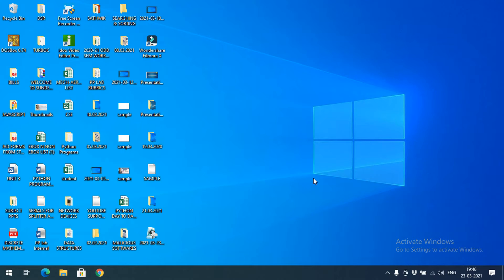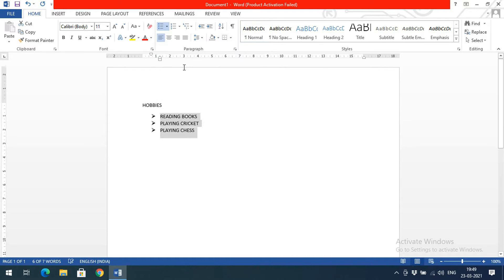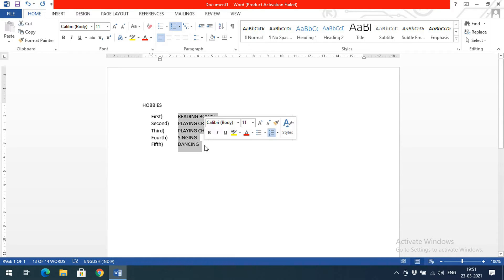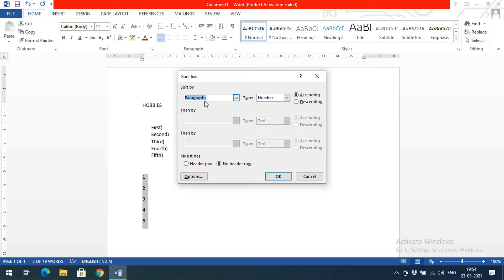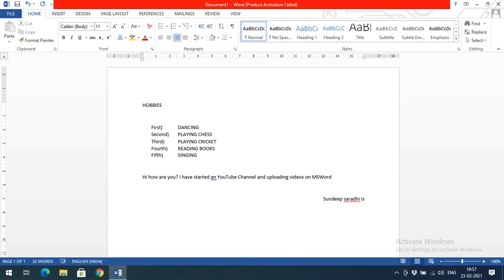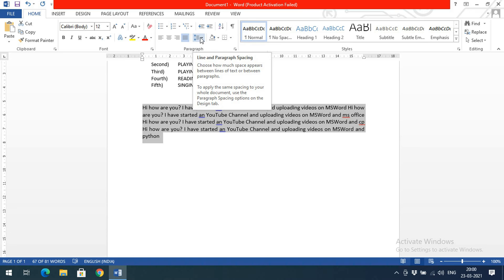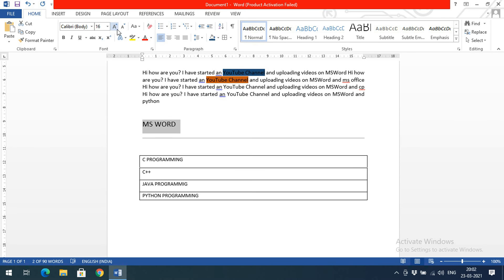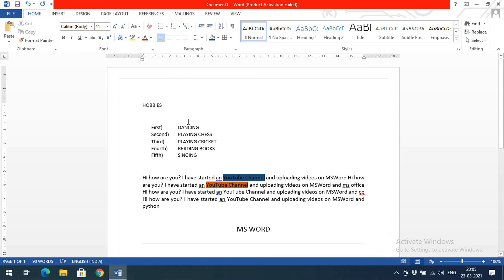PARAGRAPHS AND STYLES - MS-WORD PART-3